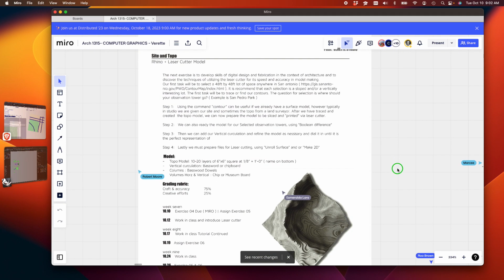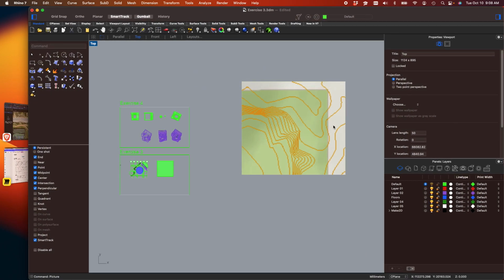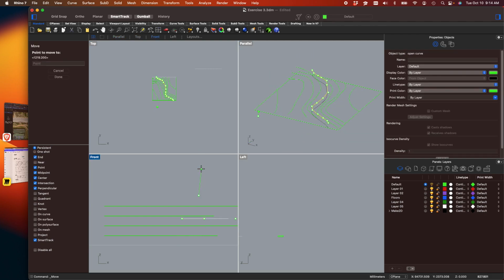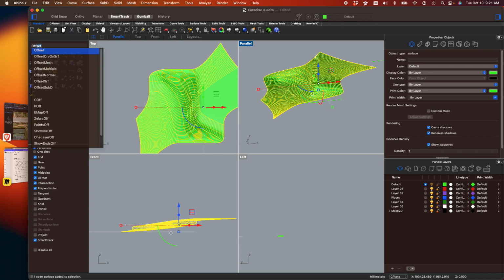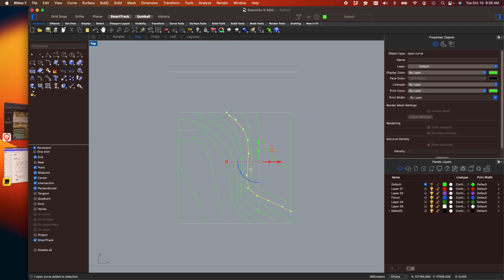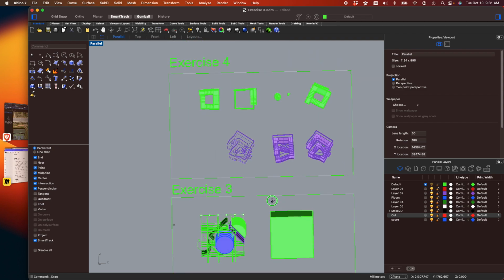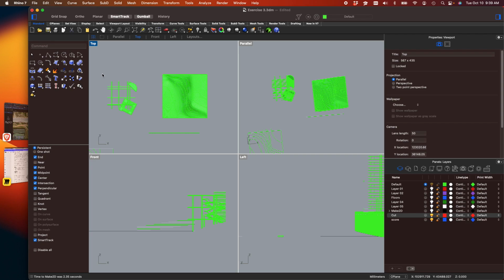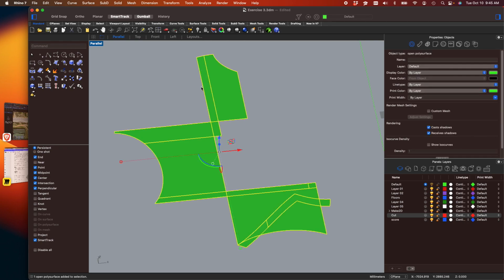Computer Graphics - Exercise 5 | Topography and Digital fabrication - Part 1